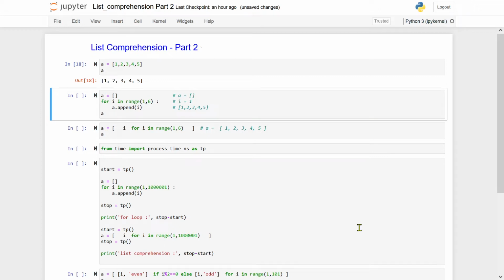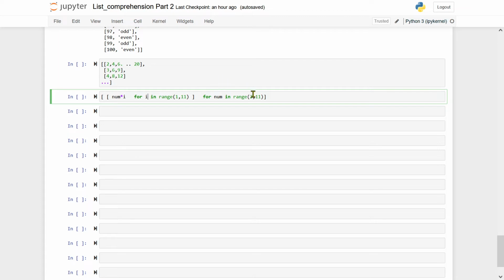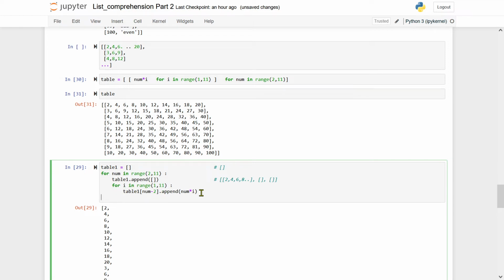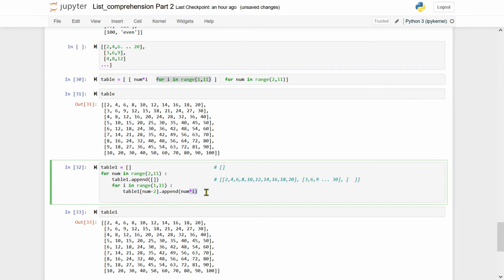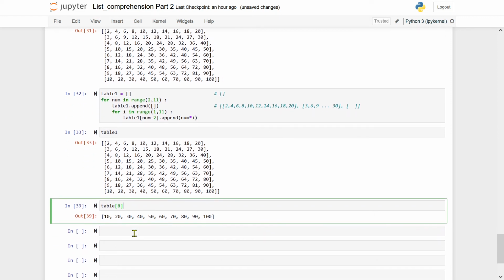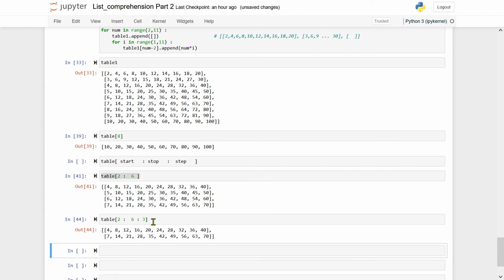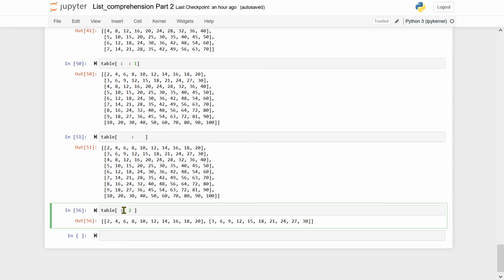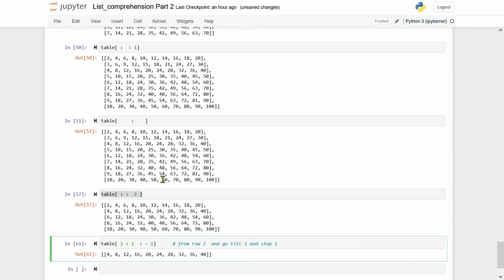Python - List Comprehension Part 2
Discussion on Double Dimensional List and Slicing